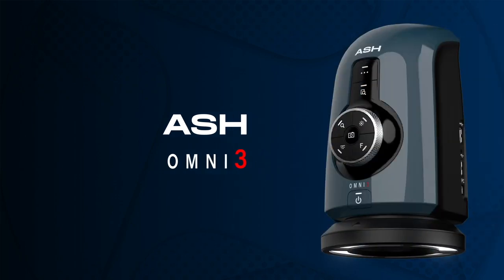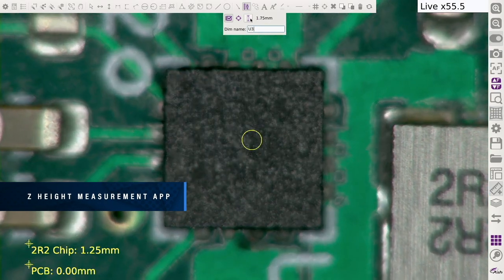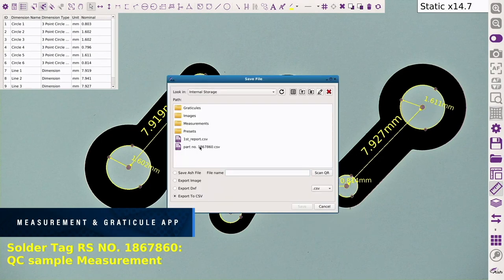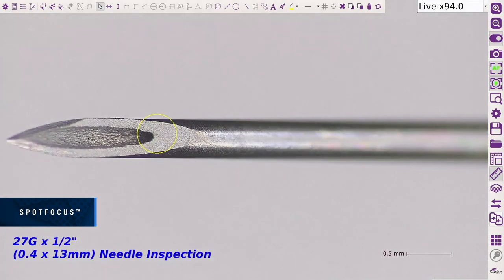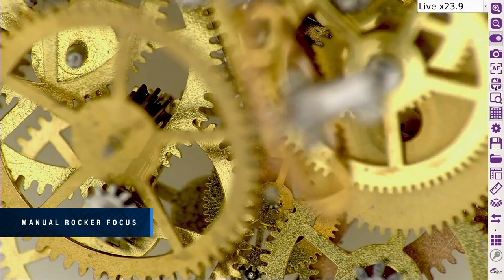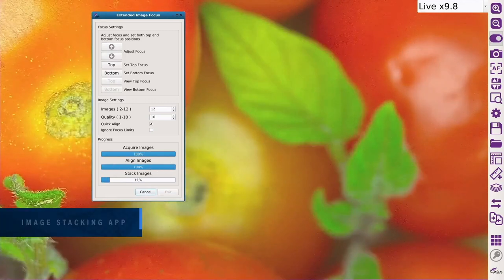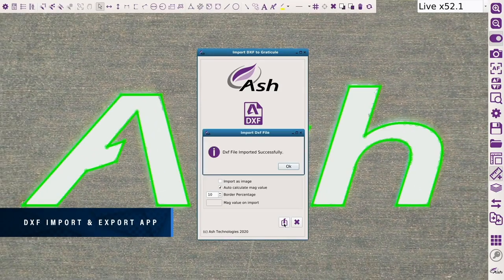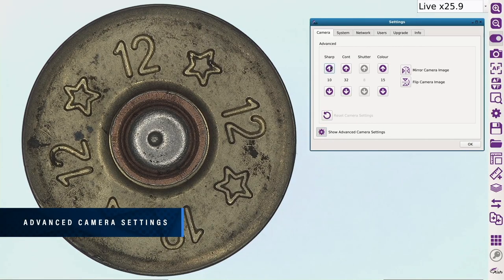Discover the Power of the "ASH OMNI3" Digital Microscope and Measurement System"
See what you need to see, when you need to see it, with our new and advanced Omni 3 microscope. It has been designed for those who wish for a smarter way of using a microscope, quickly and accurately. Powerful imaging software running on an integrated platform can process complex tasks without a PC. Custom designed to deliver maximum power and performance.